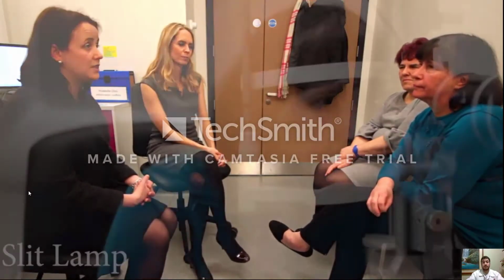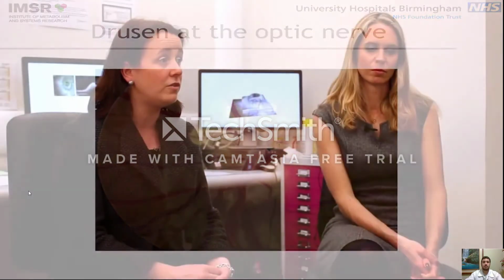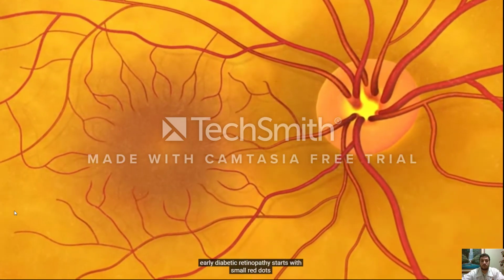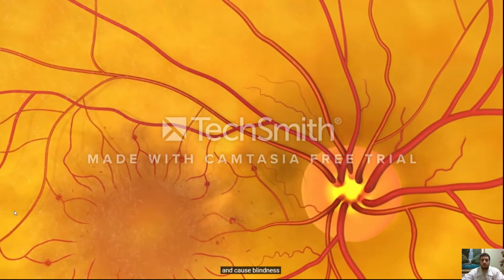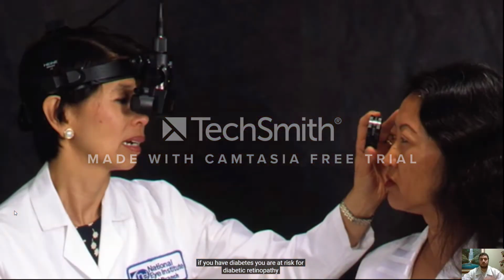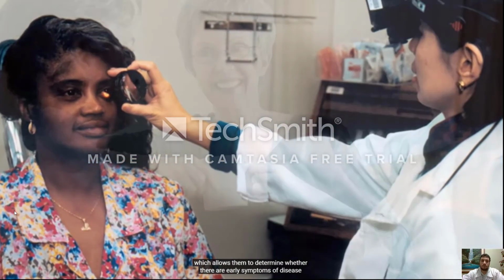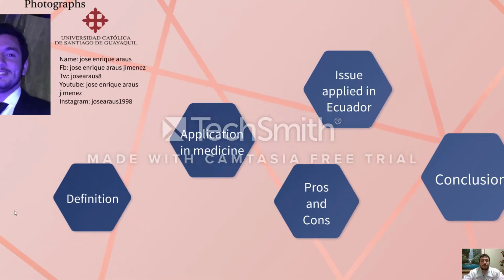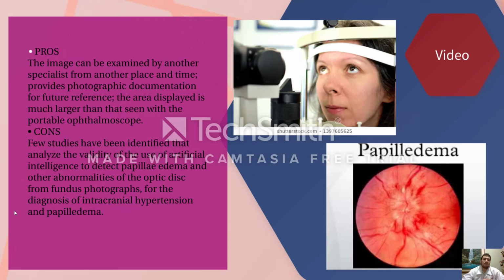Artificial Intelligence to Detect Papilledema from Ocular Fundus Photographs